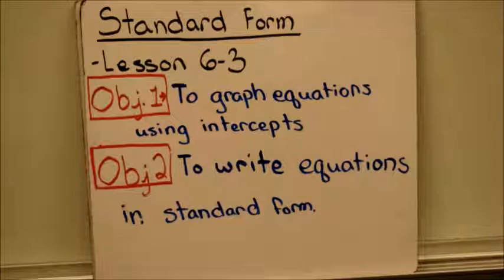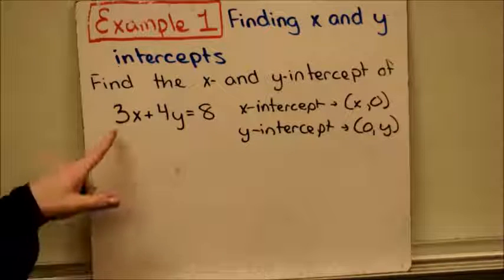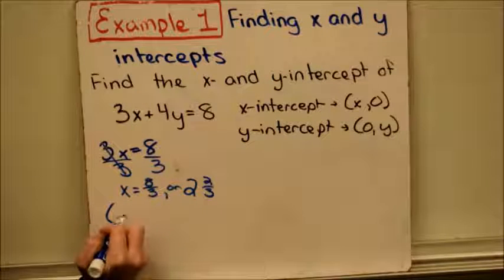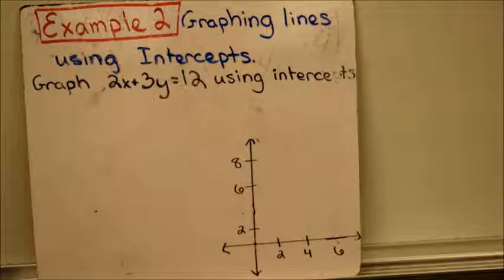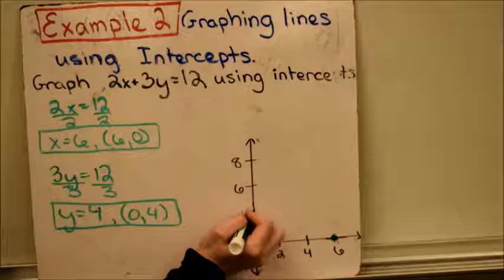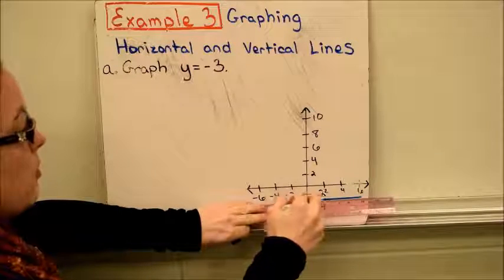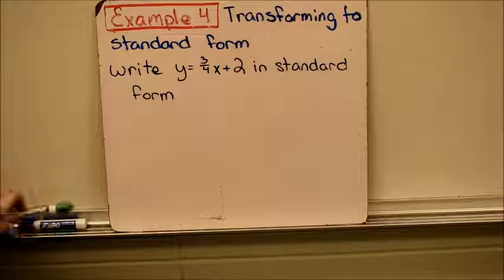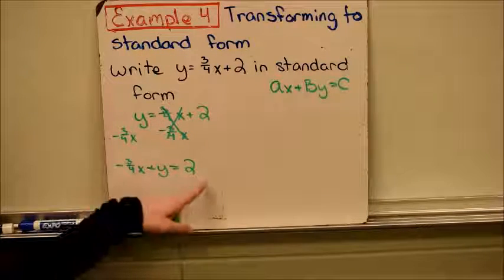Standard Form Linear Equations